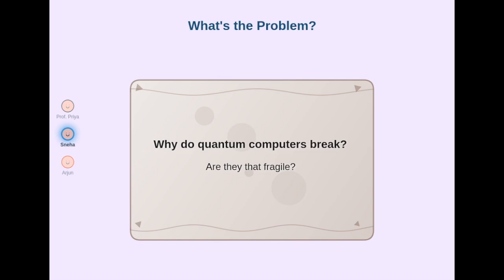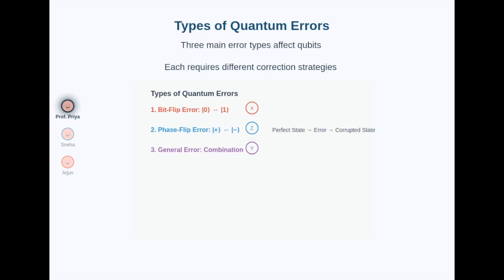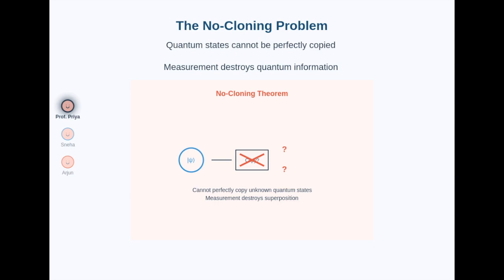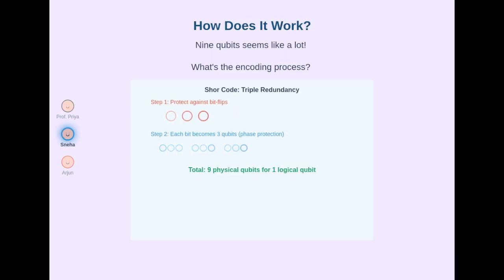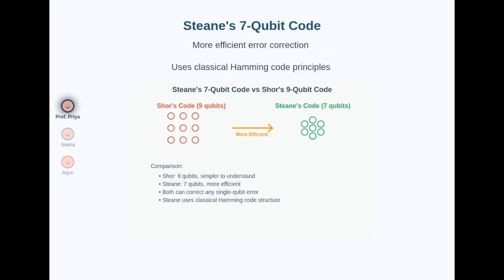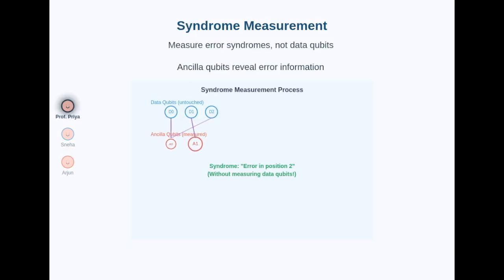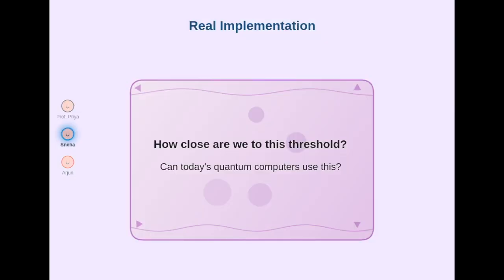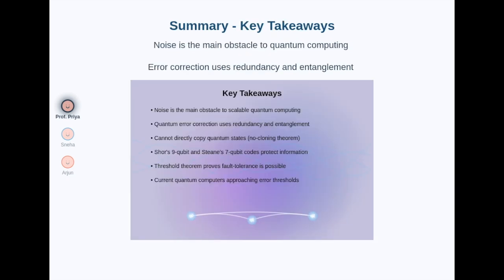Video 8: Quantum Error Correction | Shor Code, Steane Code & Fault Tolerance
Quantum computers are fragile. In this video, we explain bit-flip, phase-flip errors, and how Shor’s and Steane’s codes protect information. Learn how error correction makes fault-tolerant quantum computing possible.

📌 Recap: Shor’s algorithm and QFT.
👉 Next video: Quantum hardware platforms.